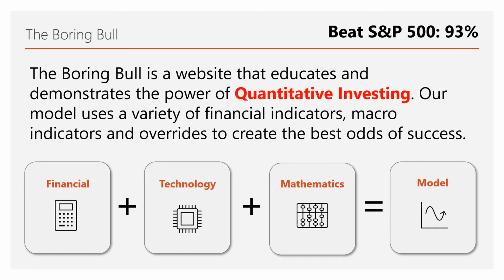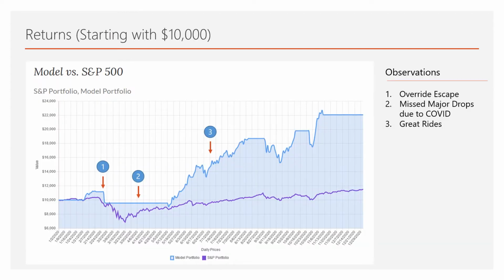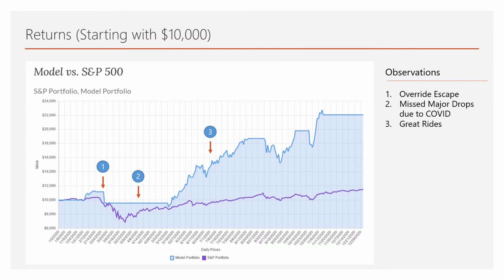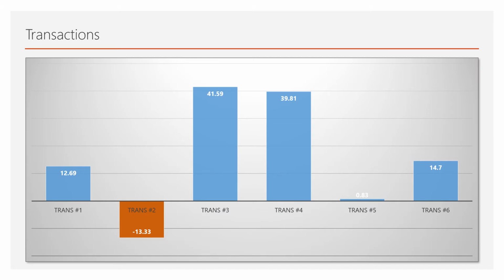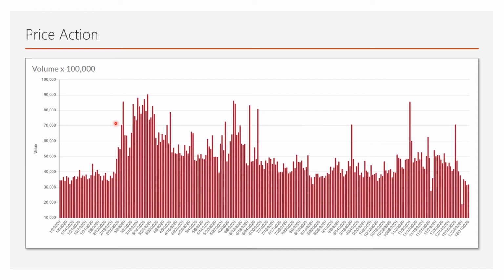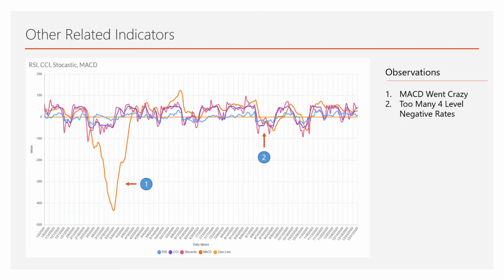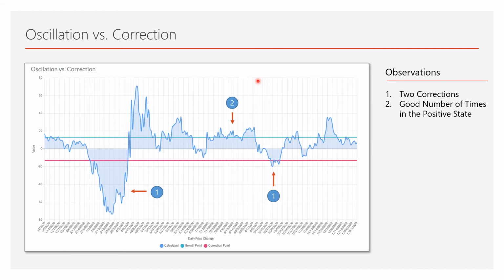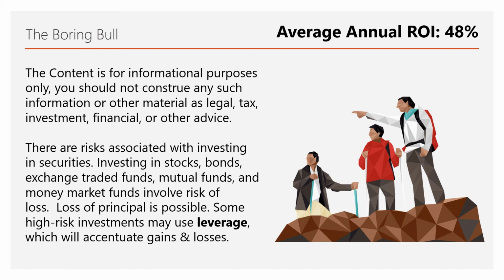Annual Review v2020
This is the annual review of the Boring Bull performance in 2020.  The Boring Bull is a AlgoTrading Model that leverages technical indicators, macro indicators, and logical overrides to get the best performance possible.